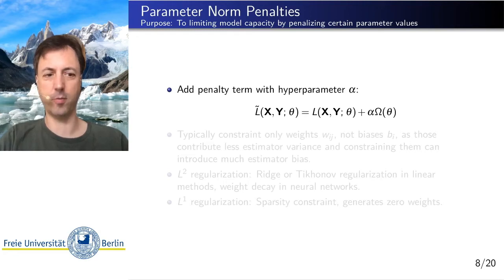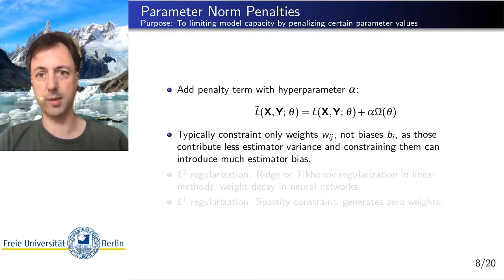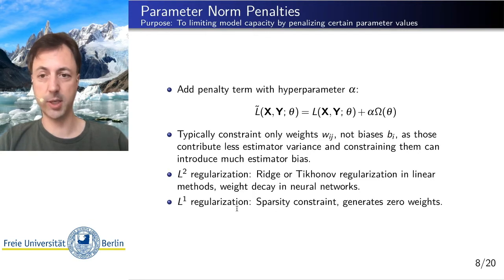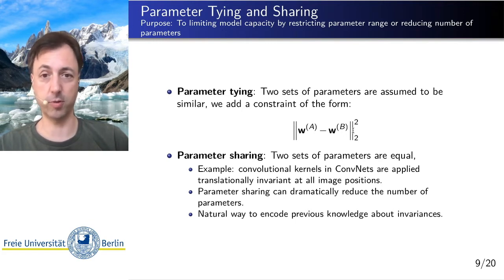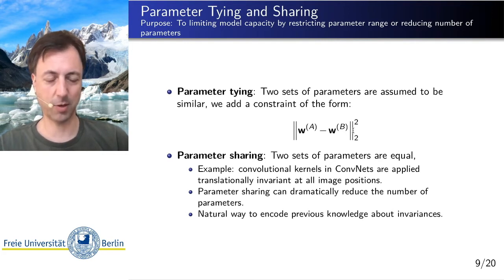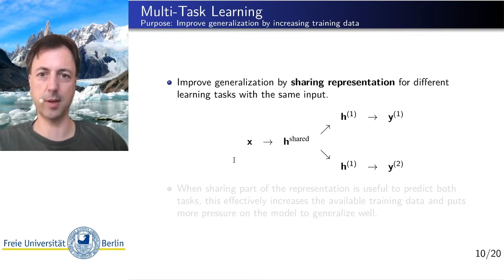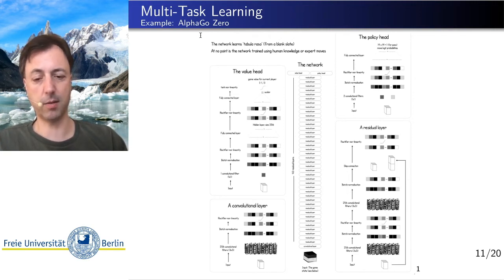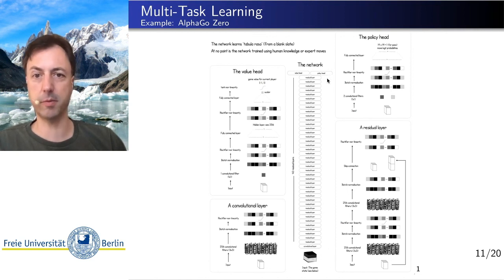Deep Learning Lecture 9.3 - Parameter penalization and sharing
Regularization methods:
- Penalizing parameter values (L1, L2/weight decay)
- Parameter sharing (e.g., ConvNets)
- Multitask learning